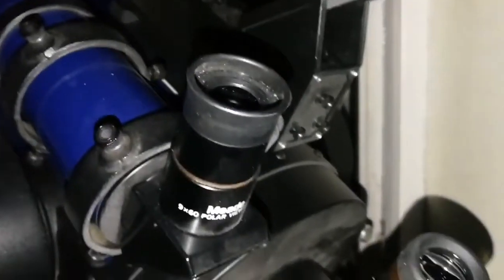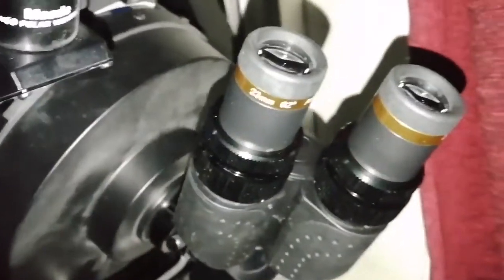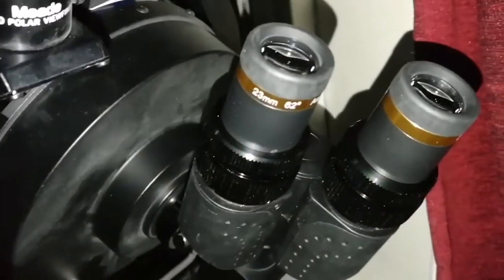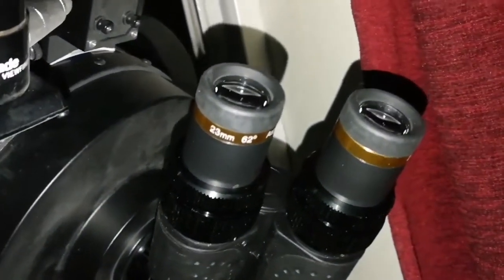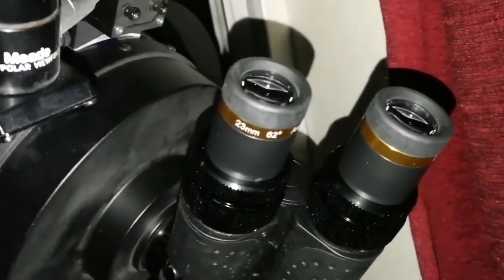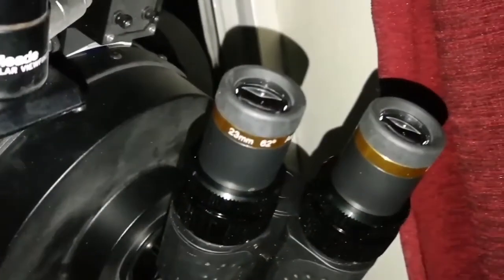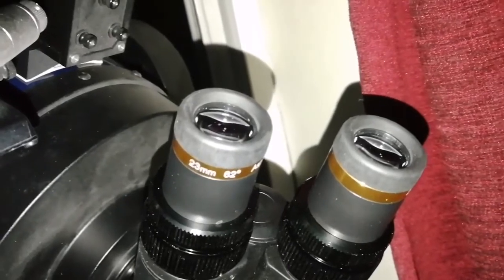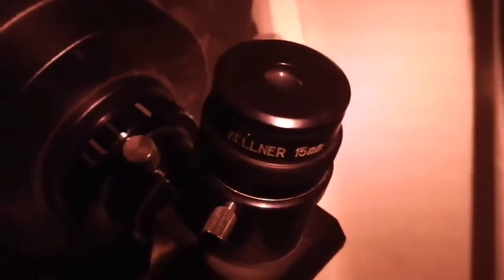Amazing Russian TAL 25mm Plossl And 15mm Kelner Eyepieces/ From TAL M1 Telescope